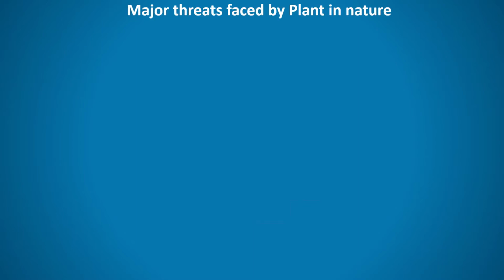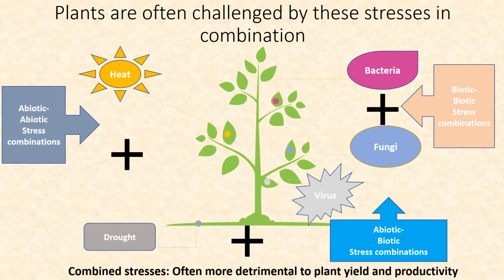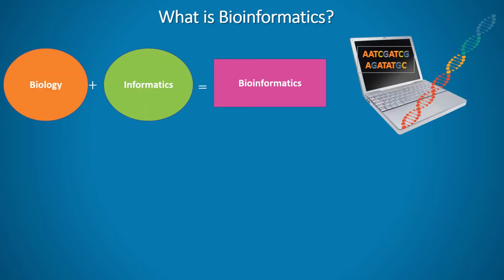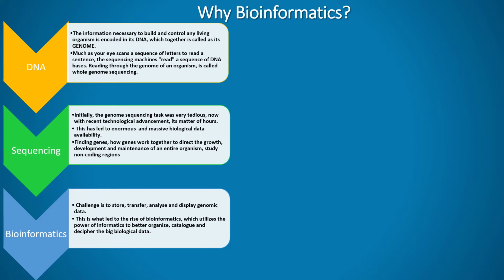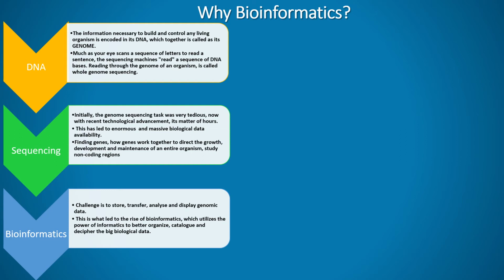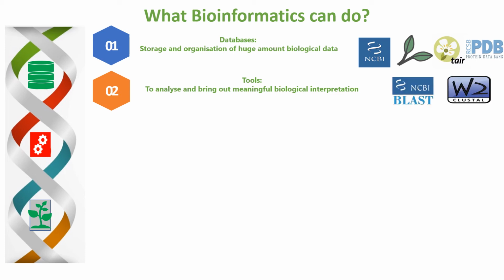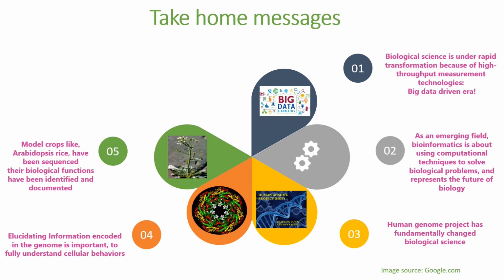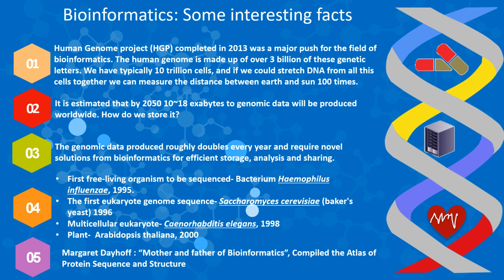SCIPDb_27: Role of bioinformatics in understanding combined stress tolerance in plants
With the rapid increase in the world’s population, there is a corresponding increase in food demand. It has been estimated that by 2050 the world’s population will likely increase by more than 35 percent and to feed that population, crop production will need to double.  Plants are sessile and in their natural environment experience many stresses which impact their health and ultimately productivity. In nature occurrence of these abiotic and biotic stresses in isolation is rare, and plants in their natural environment often experience a combination of these stresses, also termed as combined stress. These combined stresses often are more detrimental to agricultural productivity.  The video here aims to show how the role of bioinformatics is plant combined stress research.  Bioinformatics refers to the study of biological information using concepts and methods in computer science, statistics, and engineering. It can provide tools and methods for data management, visualization, integration, analysis, modeling, and prediction of these combined stress datasets. The knowledge could subsequently be harnessed to develop improved crop plants in terms of quality and productivity, showing an enhanced level of combined stress tolerance and disease resistance.

Hindi Translation:
दुनिया की आबादी में तेजी से वृद्धि के साथ, खाद्य मांग में इसी वृद्धि हुई है। यह अनुमान लगाया गया है कि 2050 तक दुनिया की आबादी 35 प्रतिशत से अधिक बढ़ जाएगी और उस आबादी को खिलाने के लिए, फसल उत्पादन को दोगुना करना होगा। पौधे उदासीन होते हैं और उनके प्राकृतिक वातावरण में कई तनावों का अनुभव होता है जो उनके स्वास्थ्य और अंततः उत्पादकता को प्रभावित करते हैं। अलगाव में इन अजैविक और जैविक तनावों की प्रकृति में घटना दुर्लभ है, और उनके प्राकृतिक वातावरण में पौधे अक्सर इन तनावों के संयोजन का अनुभव करते हैं, जिसे संयुक्त तनाव भी कहा जाता है। ये संयुक्त तनाव अक्सर कृषि उत्पादकता के लिए अधिक हानिकारक होते हैं। यहां वीडियो में दिखाया गया है कि जैव सूचना विज्ञान की भूमिका कैसे संयुक्त तनाव अनुसंधान है। कंप्यूटर विज्ञान, सांख्यिकी और इंजीनियरिंग में अवधारणाओं और विधियों का उपयोग करके जैव सूचना के अध्ययन के लिए जैव सूचना विज्ञान। यह डेटा प्रबंधन, विज़ुअलाइज़ेशन, एकीकरण, विश्लेषण, मॉडलिंग और इन संयुक्त तनाव डेटासेट की भविष्यवाणी के लिए उपकरण और तरीके प्रदान कर सकता है। संयुक्त रूप से तनाव सहिष्णुता और रोग प्रतिरोधक क्षमता के स्तर को बढ़ाते हुए, गुणवत्ता और उत्पादकता के मामले में उन्नत फसल पौधों को विकसित करने के लिए ज्ञान का दोहन किया जा सकता है।